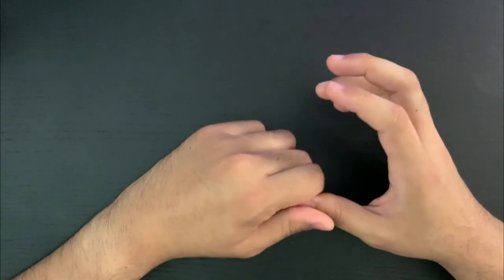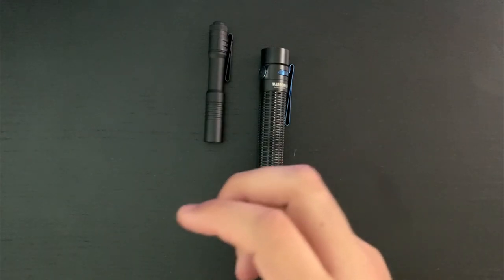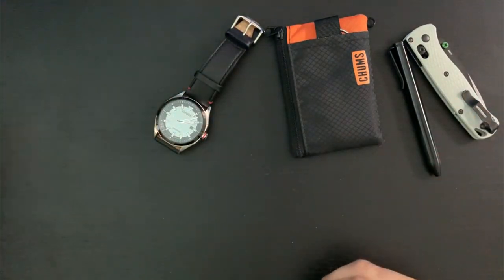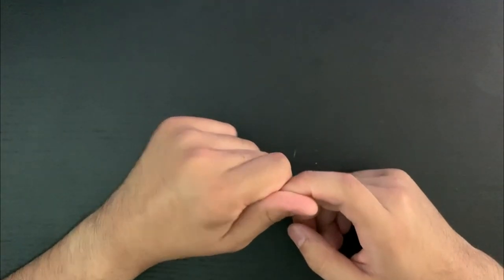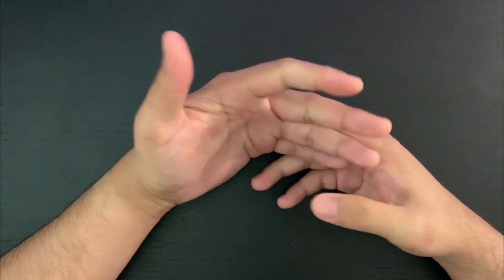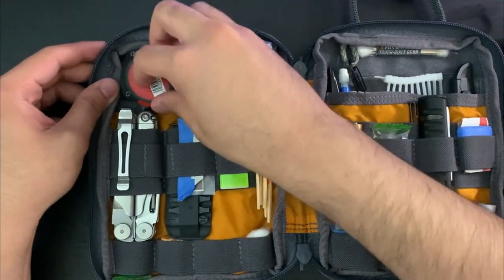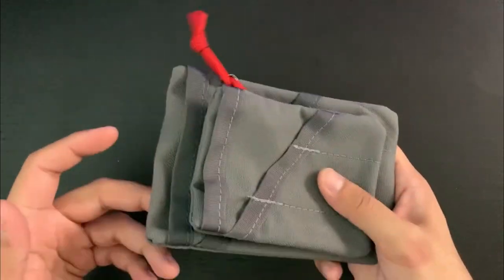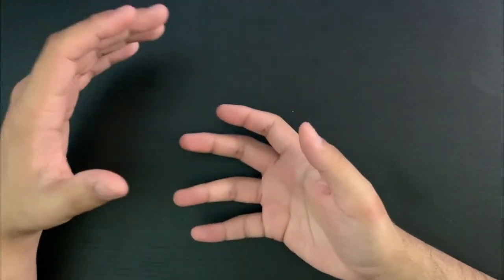What is EDC? (Everyday Carry): A Beginner's Guide | Everyday Carry 2021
In this video I explain the basics of Every Day Carry (EDC). Sorry about the weird hand movements, I just do it while I'm talking and it happened to be on camera. I'll fix that in future videos.

0:00 Intro
0:32 The Basic EDC
3:39 My EDC
4:28 Why EDC?
8:05 Extended EDC/Complementary Items
8:15 Bags
8:51 Pouches/Organizers
11:04 Maintenance Tools
12:04 Batteries and Chargers
12:48 Other Random Extras
14:16 Conclusion

Knives
Benchmade Bugout BHQ Exclusive 20CV/G10
Civivi Elementum BHQ Exclusive S35VN/G10
WORKPRO Utility Knife

Pens
Fisher Space Pen Bullet
Zebra F-701
Parker Jotter
Refyne EP1
Bic Cristal

Flashlights
Streamlight Microstream USB
Olight Warrior Mini
Olight S1R Baton II
Olight i1r 2 EOS

Multitools
Victorinox Compact
Victorinox Minichamp Alox
Victorinox Classic SD
Leatherman Squirt PS4
Leatherman Rebar

Bags
Vanquest Addax-25
Vanquest Dendrite Large

Pouches and Organizers
Vanquest EDCM-Slim 2.0
Vanquest PPM-Slim 2.0
Vanquest Pocket Quiver (not shown, but mentioned)
Yellow Birch Outfitters PocKit Pro Modern Carry Urban Grey
Yellow Birch Outfitters PocKit Pico Classic Carry V2

Knife Maintenance Tools
Wiha Stubby Handle
Wiha Torx Bit Set
Loctite Blue 242
Knife Pivot Lube (KPL)
Spyderco Sharpmaker
KnivesPlus StropBlock
WorkSharp Guided Field Sharpener

Wallets
CHUMS Surfshort Wallet
Chelmon Front Pocket Wallet

Miscellaneous
OKZU Powerbank 10000maH
GondekEDC Hank
VRS Designs AirPods Pro Case Sandstone
Bic Lighter Mini
Field Notes
Nite Ize DooHicKey